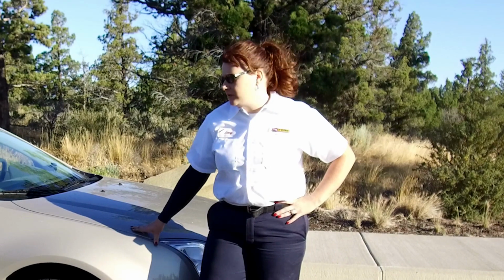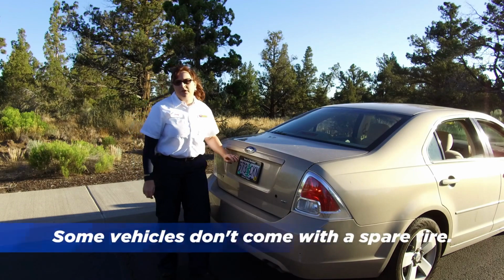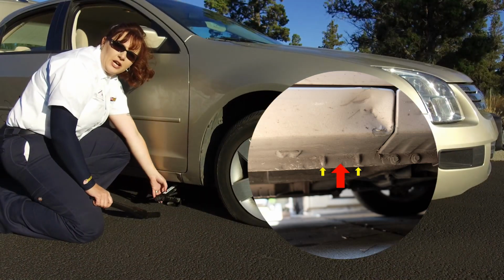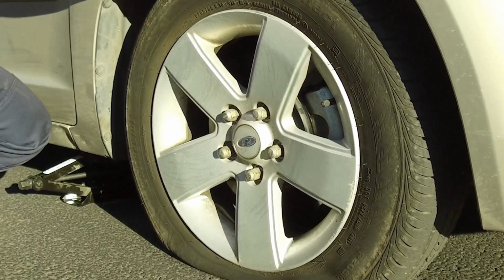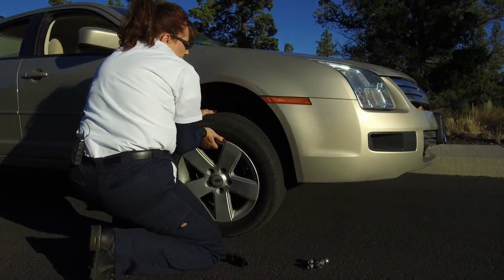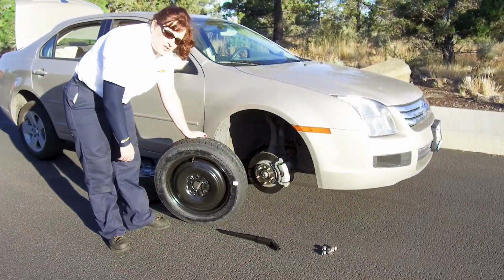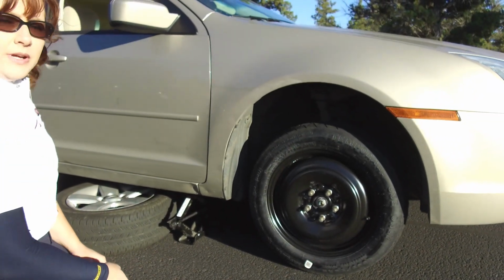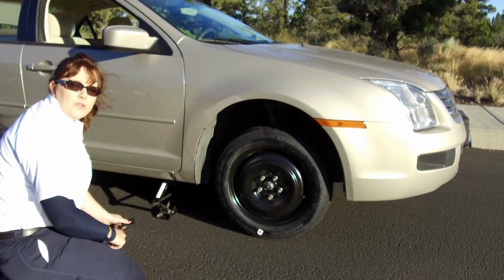How to Change a Tire on Your Vehicle - Les Schwab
Ever wondered how to change a flat tire? The pros at Les Schwab are here to share their expertise, starting with placing your vehicle in park, setting the parking brake, and turning on your hazards.

Next, you’ll want to confirm you have a spare and all the necessary tools. Then find the proper jacking point in your owner’s manual. Start to jack up the vehicle behind or in front of the tire you need to replace, but don’t take the tire off the ground. First, loosen the lugs a quarter of a turn. Then jack up the vehicle, remove the lugs, replace the tire, and replace the lugs in a star pattern.

Finally, lower the vehicle until it is just touching the ground, tighten the lugs a bit more, then lower the vehicle all the way onto the ground. Give the lugs one more tightening before heading to your nearby Les Schwab to get your other tire repaired.

Les Schwab Tire Centers — Doing the Right thing Matters

Chapters:
0:00 Introduction
0:10 Be in a Safe Location
0:28 Park, Set Parking Brake and Turn on Hazards
0:42 Confirm You Have the Correct Tools
1:09 Jack the Car Up in the Correct Location
1:15 Loosen Lug Nuts
1:48 Finish Jacking Car Off Ground
2:03 Remove Lug Nuts
2:22 Remove Tire and Wheel
2:43 Install Spare Tire
2:59 Reinstall Lug Nuts Finger Tight
3:08 Lower Jack and Tighten Lug Nuts
3:33 Lug Nut Tightening Patterns
3:54 Lower the Rest of the Way